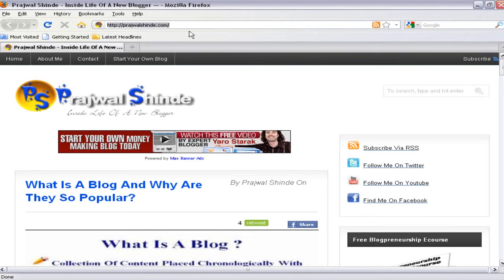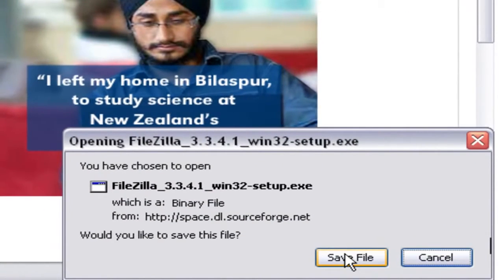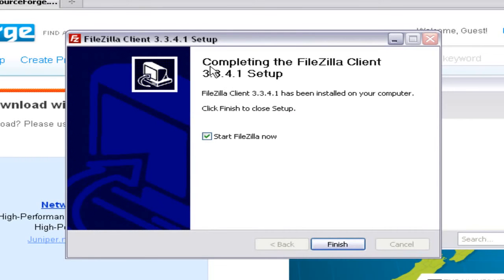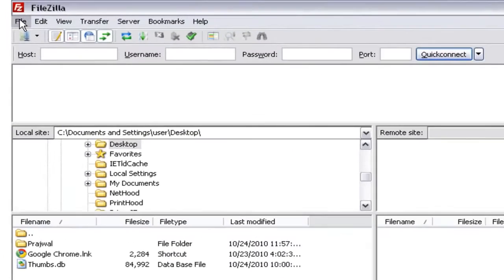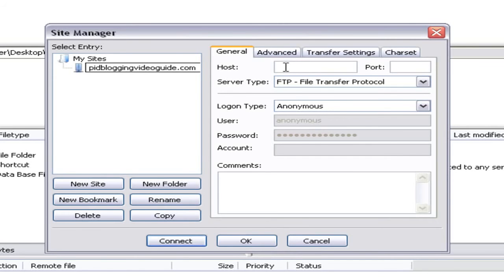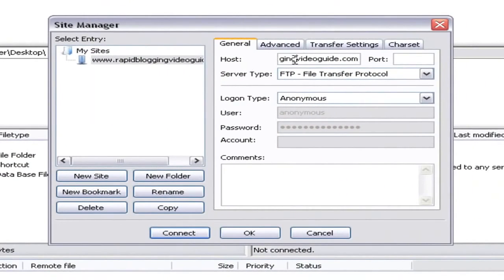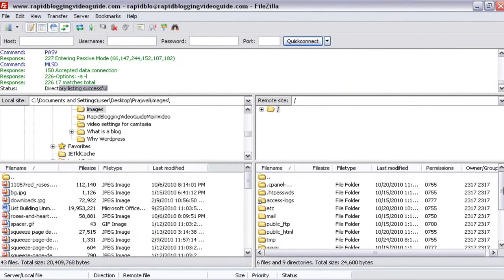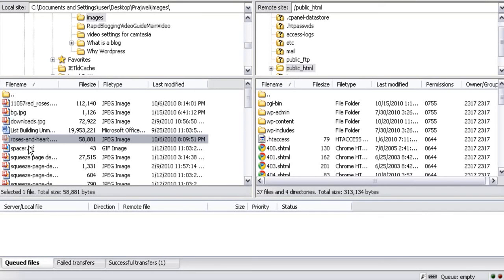How Upload Files To Your Web Host Using